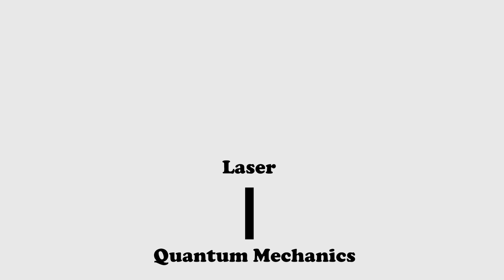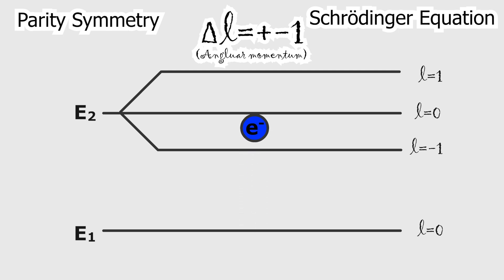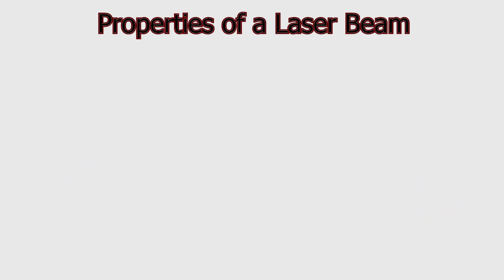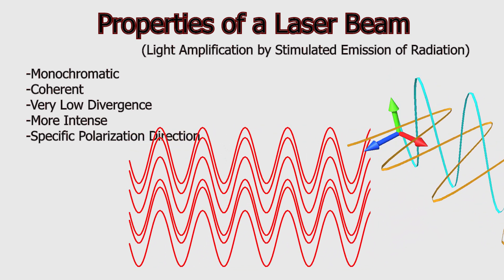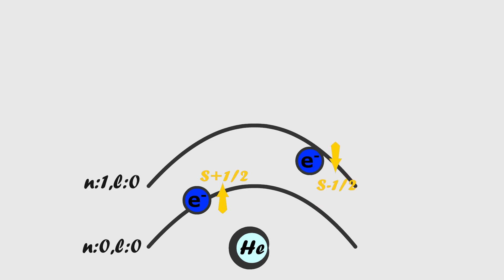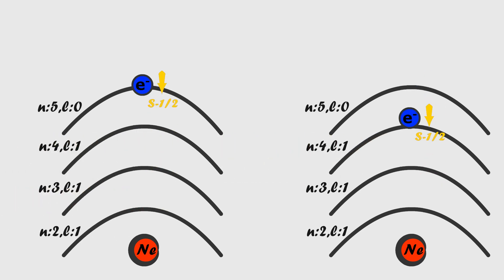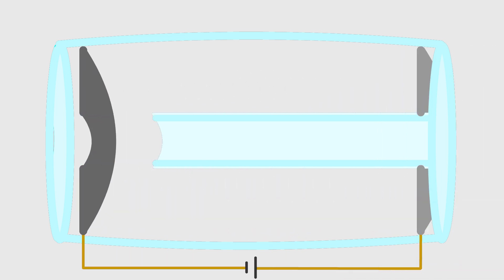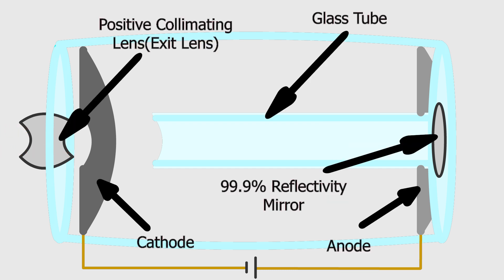Working Principle of the Helium-Neon Laser ; How Helium-Neon Laser Works?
How do Helium-Neon (He-Ne) lasers work? In this video, we break down the physics behind He-Ne laser technology, explaining the fundamental principles of laser operation, stimulated emission, energy levels, and why these lasers are widely used in scientific and industrial applications.

We’ll explore how helium and neon atoms interact, the role of population inversion, and how optical cavities amplify coherent light. Whether you're a student, researcher, or physics enthusiast, this video will give you a clear and detailed understanding of Helium-Neon lasers.

0:00 Introduction to Quantum Physics and Laser Technology
0:48 Quantum Mechanics: Forbidden Transitions
3:40 Properties of a Laser Beam
5:44 Working Principle of the Helium-Neon Laser
8:13 Components of the Helium-Neon Laser Source
11:02 Final